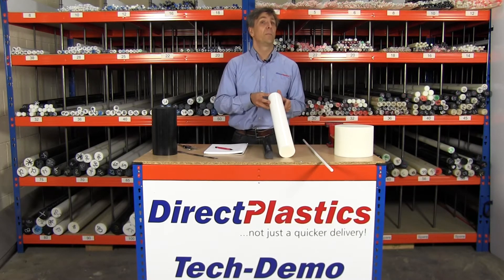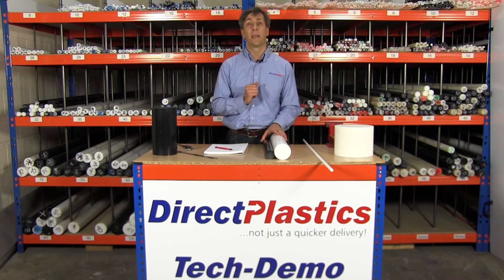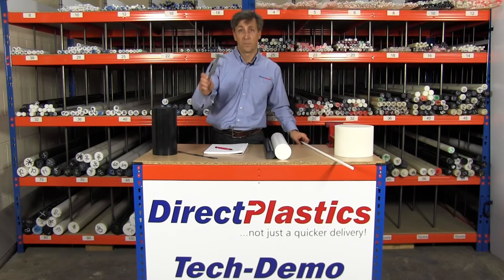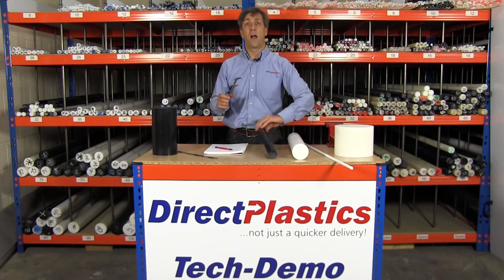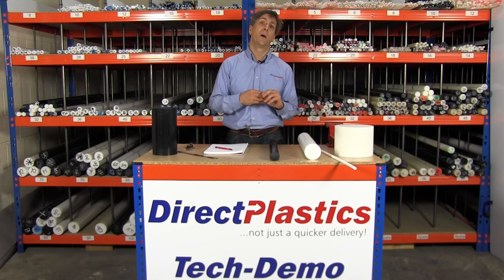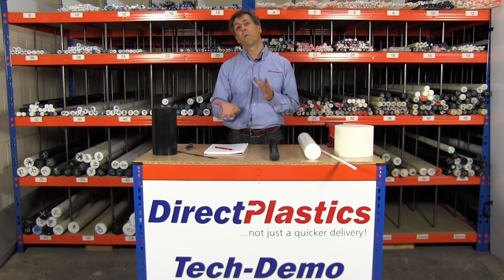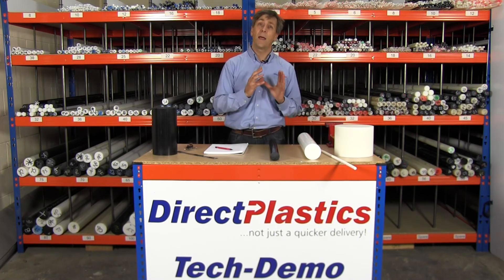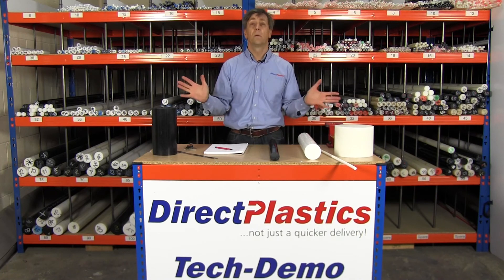Direct Plastics - Acetal Rod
for all your Acetal Rod and other Engineering Plastic requirements.